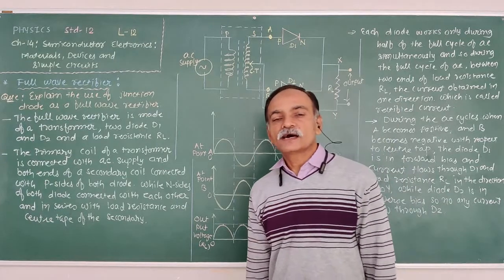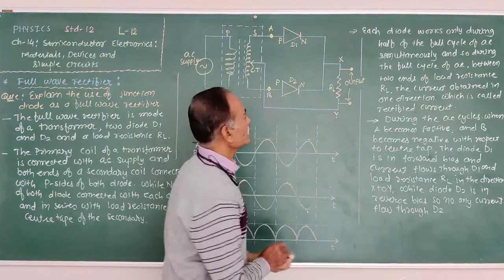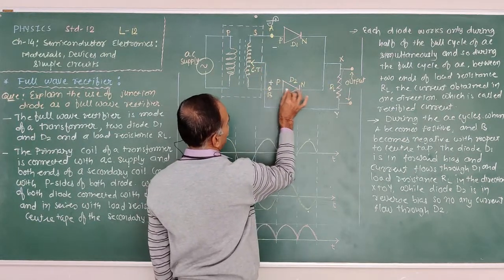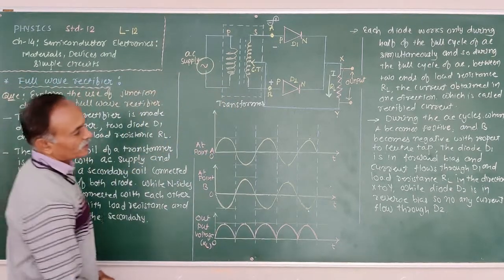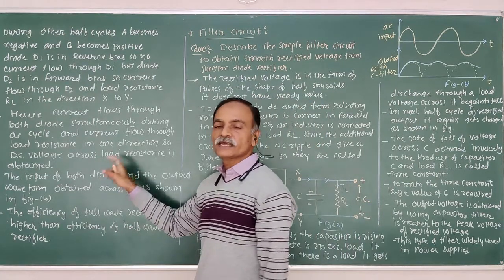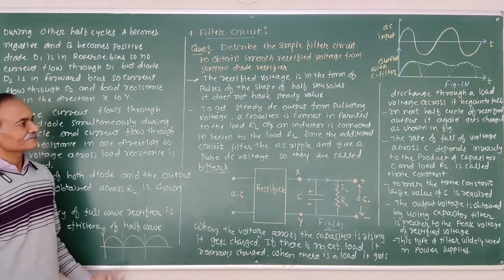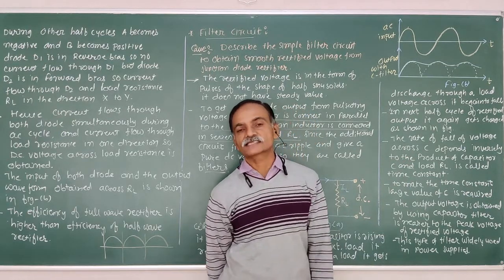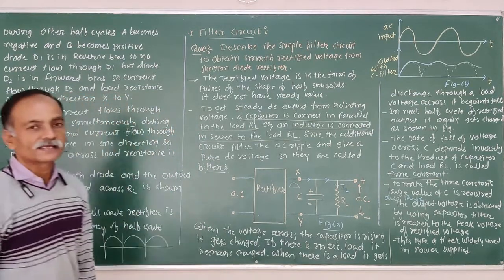CLASS 12 ENG MED PHYSICS | CH:13SEMICONDUCTOR ELECTRONICS